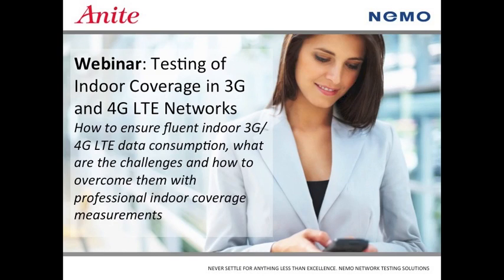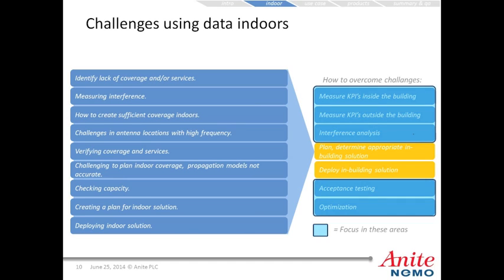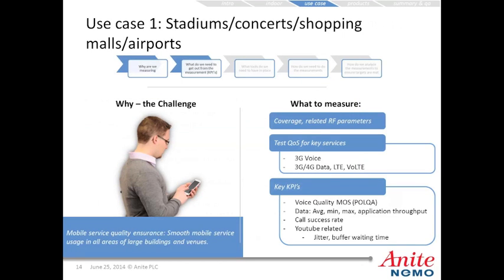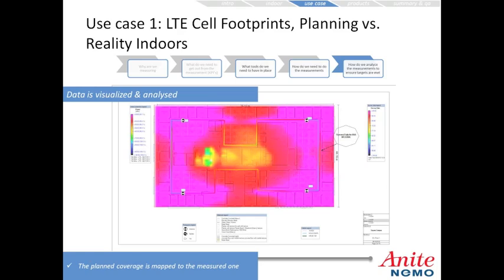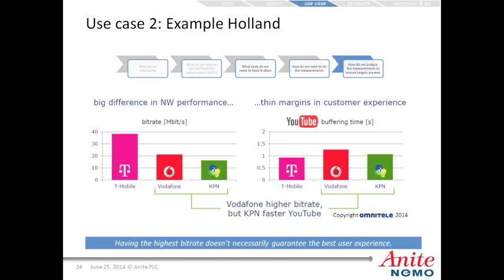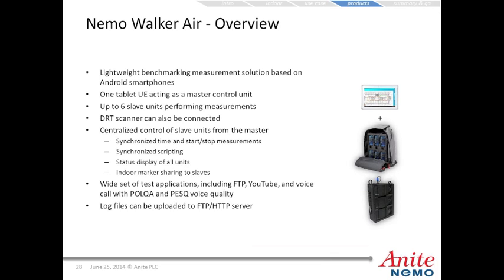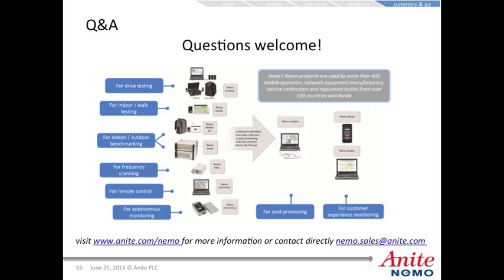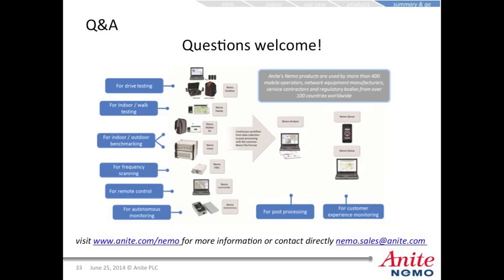Anite Webinar: Testing of Indoor Coverage in 3G and 4G LTE Networks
How to ensure fluid indoor 3G/4G LTE data consumption? What are the challenges and how to overcome them with professional indoor coverage measurements?

This webinar will provide insight into what are the challenges when measuring indoor coverage of wireless networks. The webinar will lay out a path how to measure the coverage in an optimal way providing real measurement results to demonstrate the process.

Who should attend:
Operator personnel working with indoor measurements, drive test and benchmarkingWireless network vendor personnel working with indoor coverageService providers working with troubleshooting and optimization of wireless networks.

Presenters:
David Meyers, manager, sales engineering, Anite
Jarno Siurua, senior product manager, Anite